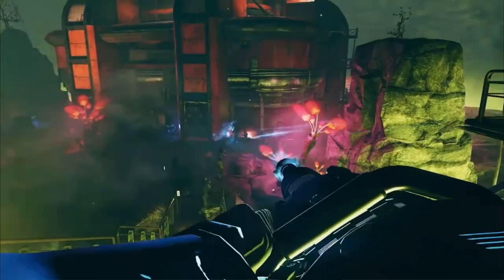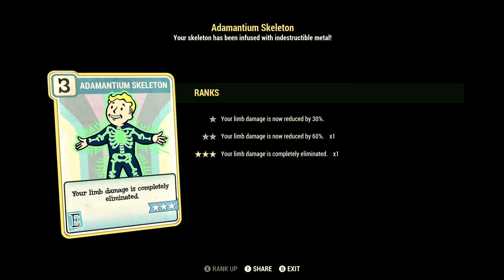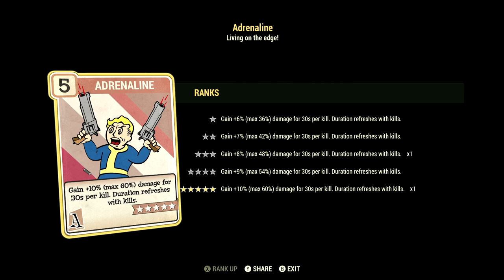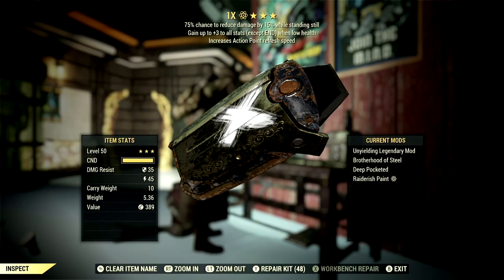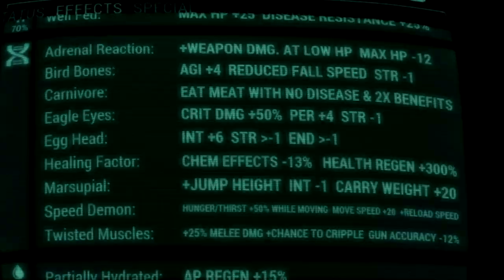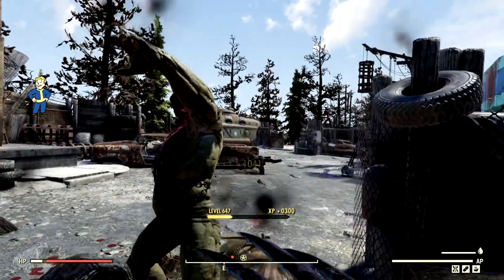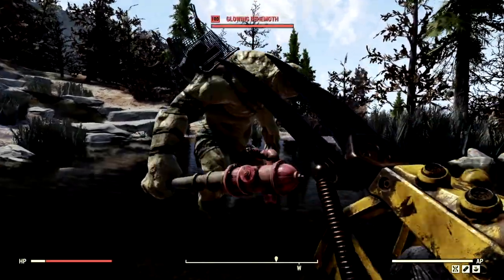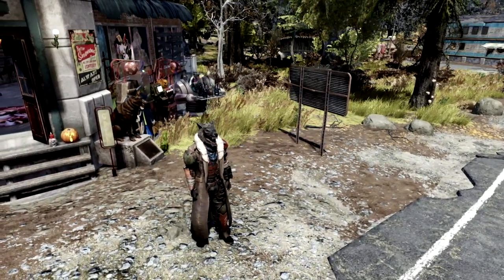The ULTIMATE Carry Weight Build!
What's going on Initiate, Bird here and in this video I am presenting to you my END GAME ULTIMATE Carry Weight Build!! This build can push close to 800 in carry weight, which in fallout 76 perspective that is a TON! This build is also a melee build so not only can you carry all of Appalachia, you can also defend it! I go over everything you'll need to know from the perks to the weapons, to the mutations and so on! This build is one of the best in all of Fallout 76, so I hope this video helps you out solider. AD VICTORIAM!👊🖤